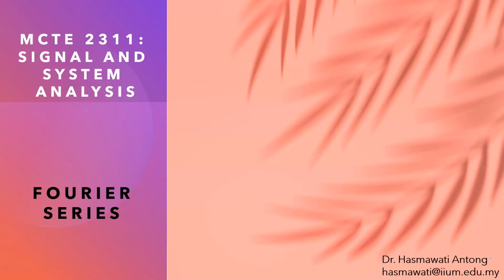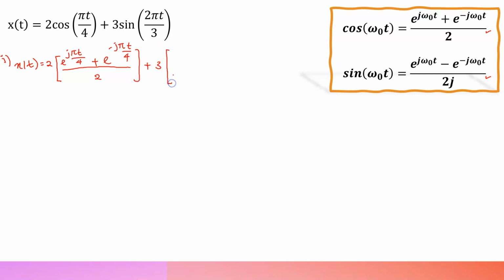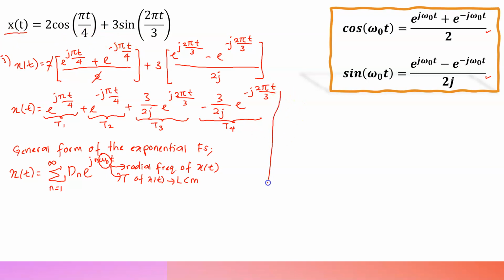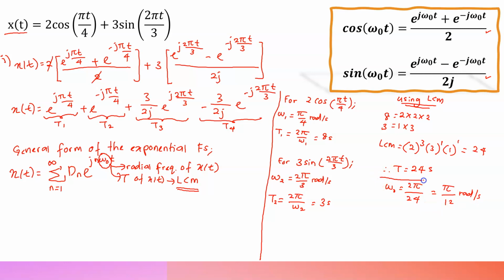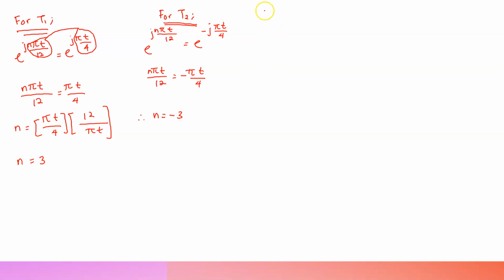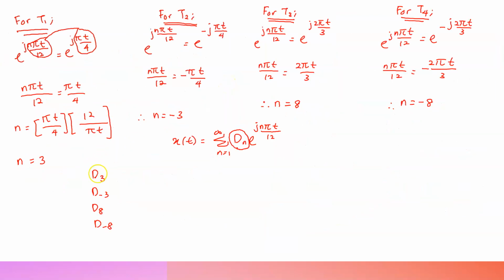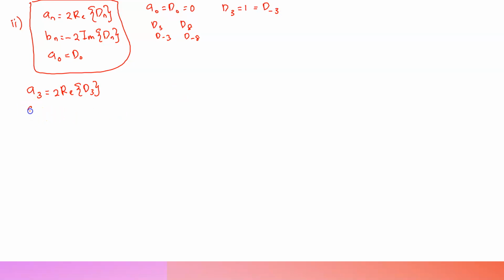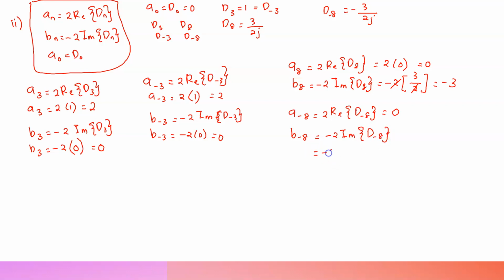Sample Problem Solution: Exponential Fourier Series